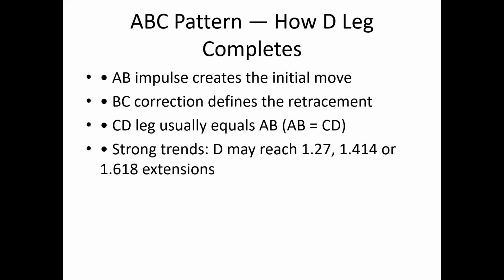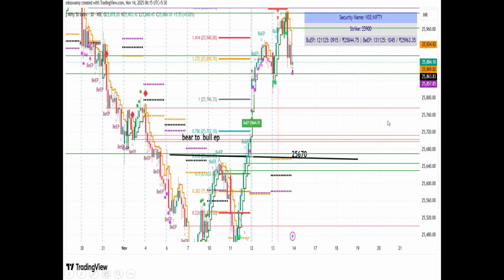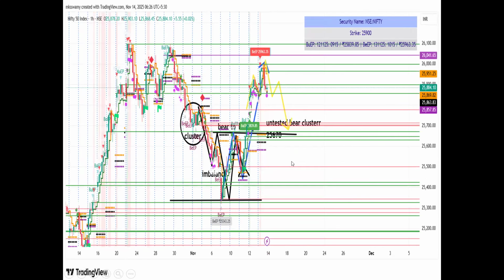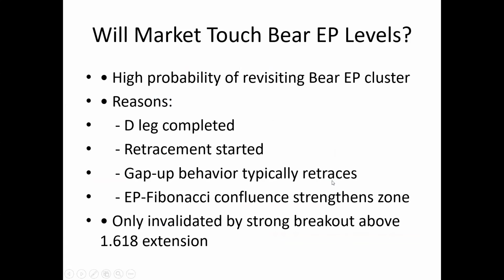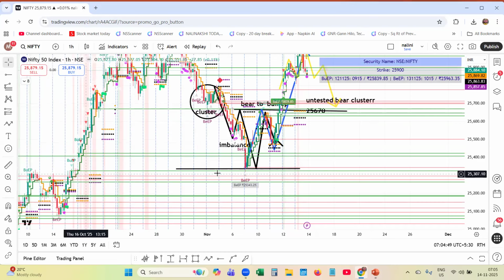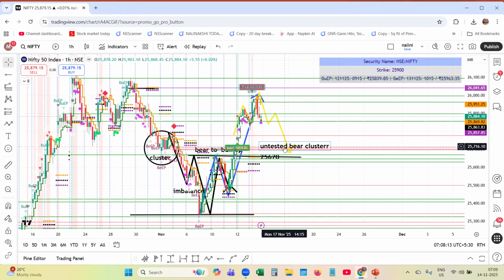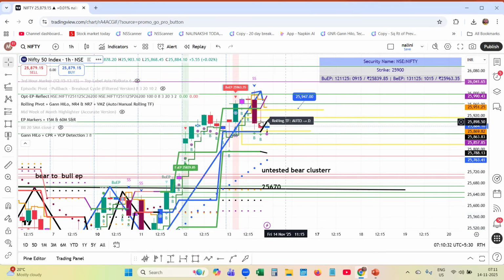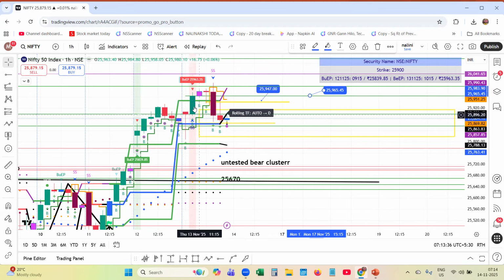🔥 ABC Pattern Secret Revealed!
Unlock the true power of Price Action ABC Pattern with this clear and practical breakdown!
In this video, I explain:

🔹 How the ABC structure develops
🔹 How to calculate a safe C→D retracement
🔹 How my Bear EP suggestion, Rolling Pivot, and CPR VCP indicators guided the precise reversal
🔹 How to take a high-confidence entry using all 3 indicators together
🔹 How the entire trade materialized beautifully with discipline

This video simplifies the confusion around “how much the C correction will retrace?” and shows you the exact roadmap to act confidently on levels.

📌 Perfect for beginners and intraday traders looking to combine indicators with real-time price action logic.